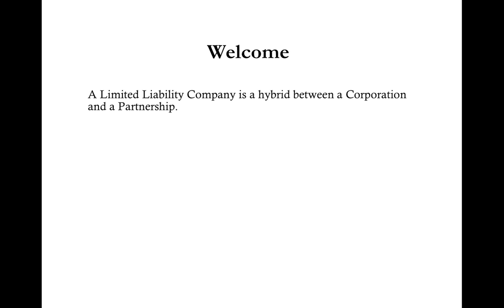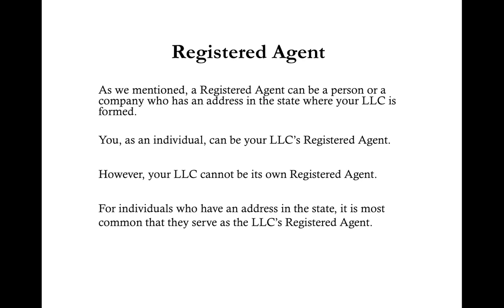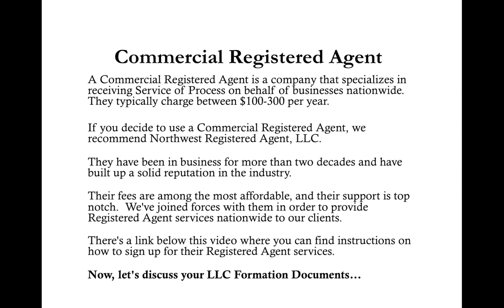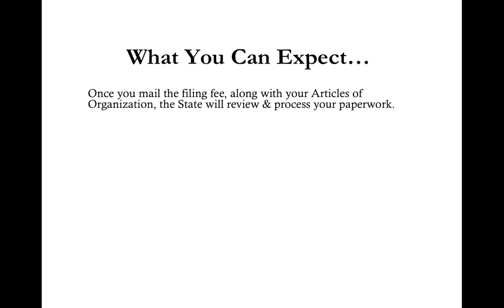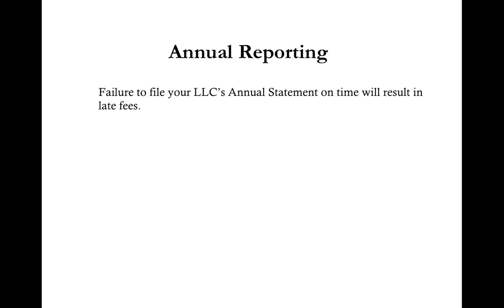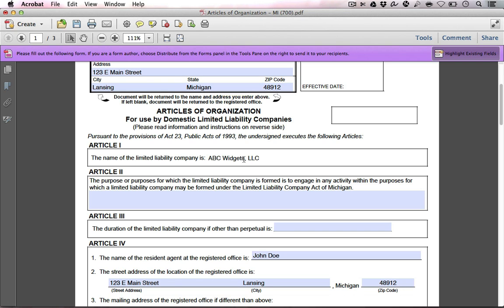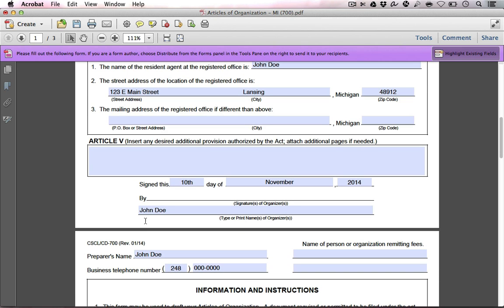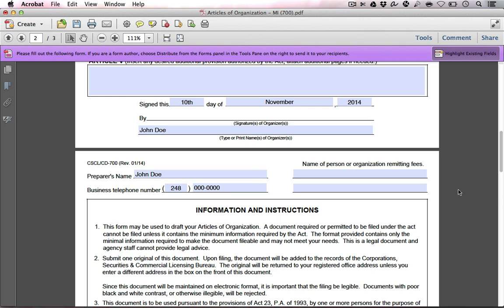Michigan LLC - Formation Documents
To form an LLC in Michigan, file your Articles of Organization with the Secretary of State.

The name of the LLC Formation Documents for the State of Michigan are called the Articles of Organization. Your LLC is required to list a Registered Office and a Registered Agent within your LLC Formation Documents.

A Registered Agent is a person or a company who agrees to accept legal mail and important documents on behalf of your LLC.

The state will also require you to list your LLC's name and the name and address of the LLC member(s).

Some states require that your Registered Agent sign your LLC Formation Documents, but Michigan does not require this. You will just need to list their name and address within your LLC Formation Documents.

Your LLC cannot serve as its own Registered Agent.

-- FILING FEE --
$50

Check or Money Order

-- SERVICE OF PROCESS --
Delivery of legal documents related to a lawsuit is known as Service of Process. Service of Process includes items such as complaints, summons, and/or subpoenas.

-- OPTIONS IN MICHIGAN--
In Michigan, you have 3 options for designating your LLC's Registered Agent.

1. You, as an individual, can be your LLC's Registered Agent.
2. A friend or family member can be your LLC's Registered Agent.
3. Or you can hire a Commercial Registered Agent.

-- IF YOU HAVE A STREET ADDRESS IN MICHIGAN --

1. You, as an individual, can be your LLC's Registered Agent.

-- IF YOU DON’T HAVE A STREET ADDRESS --

2. A friend or family member can be your LLC's Registered Agent. (Remember, they must have a street address located in Michigan.)

3. Or you can hire a Commercial Registered Agent.

(A Commercial Registered Agent also offers a degree of privacy)

-- COMMERCIAL REGISTERED AGENT --

A Commercial Registered Agent is a company that specializes in receiving Service of Process on behalf of businesses nationwide.  They typically charge between $100-300 per year.

They will receive Service of Process on behalf of your LLC and then forward it to you by mail at any address you'd like. Most will also fax or email your documents if preferred.

We recommend a company called Northwest Registered Agent; they have been in business for more than two decades and they have a solid reputation.

Their fees are among the most affordable, and their support is top notch. Use the following link to sign up with Northwest Registered Agent

-- EXPECTED APPROVAL TIME --

You will receive your approval in approximately 10-15 business days.

-- NEXT STEP --
Once your LLC is approved you can proceed to the next Lesson: